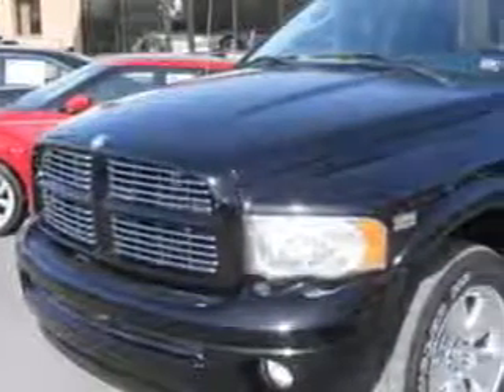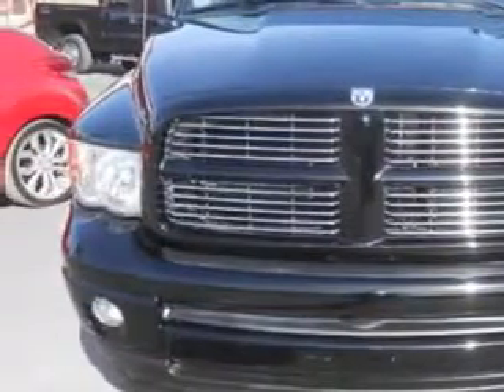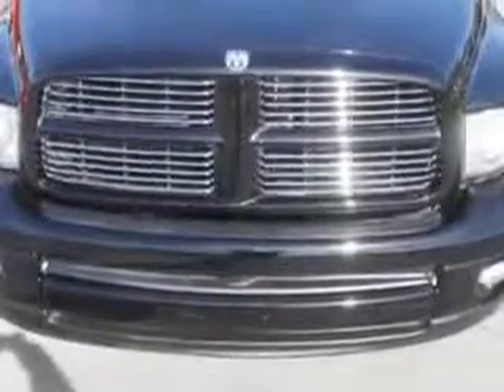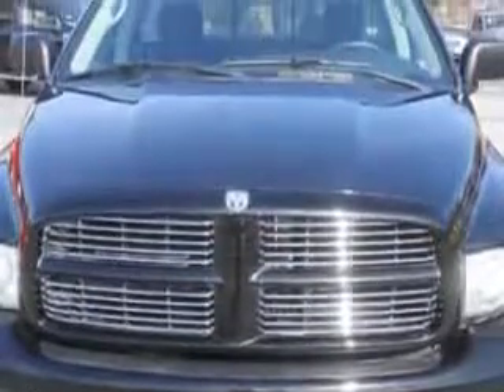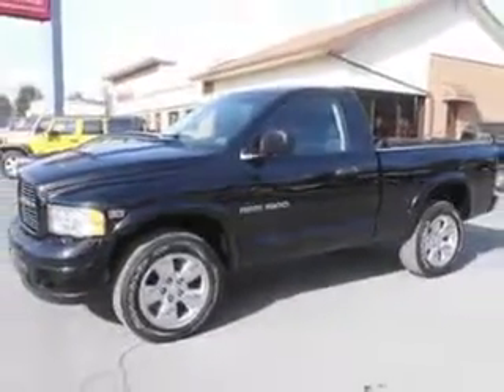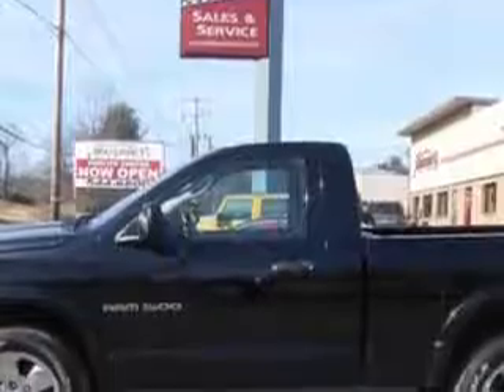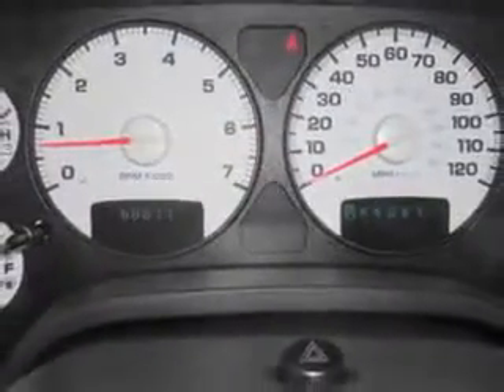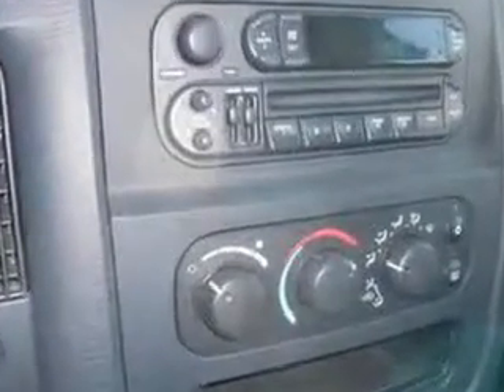2004 Dodge Ram 1500 Mike Watcher's Used Cars Pottsville, PA 17901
Dodge Ram Mike Watcher's Used Cars knows you want more in a car. You have a purpose for your vehicle. Check out this  Black Clearcoat   Dodge Ram 1500 2dr Regular Cab SLT 4WD SB, equipped with an 8 Cylinder engine and an automatic transmission with 68,077 miles.
MILES: 68,077
VIN:1D7HU16DX4J207430